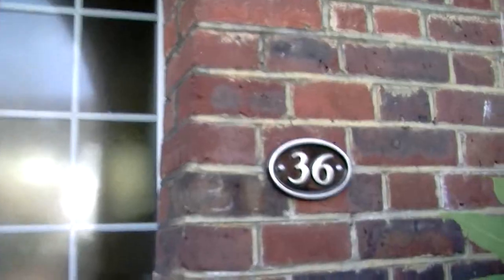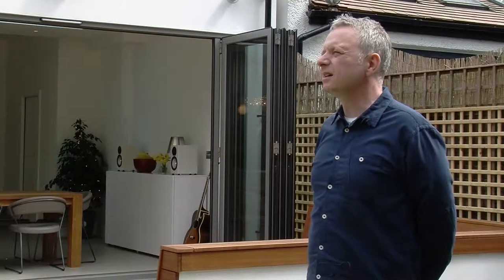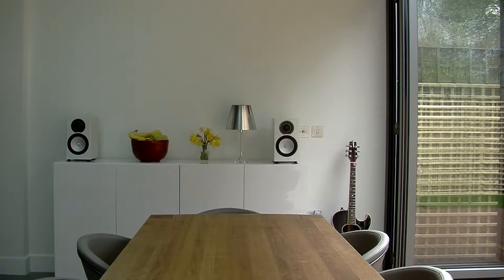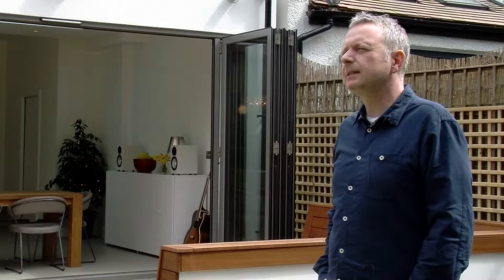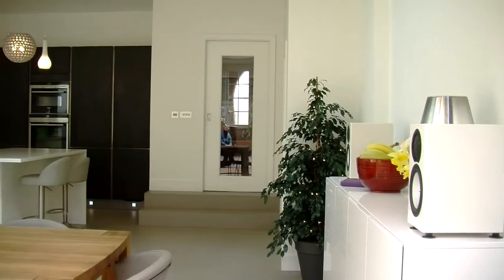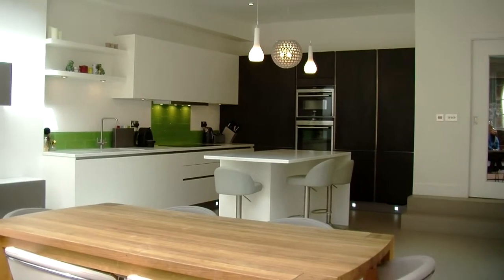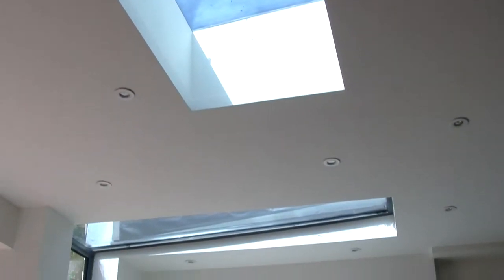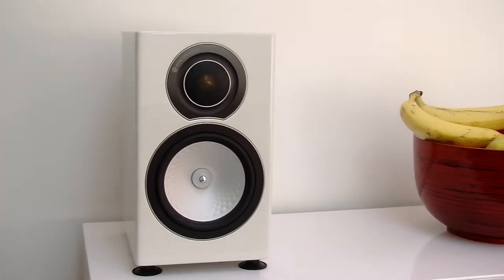Simon's House for Music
Produced by Skyhorse Films